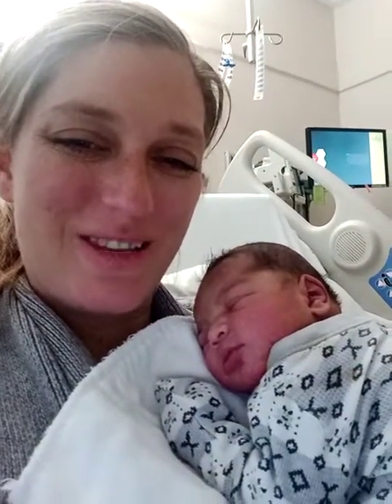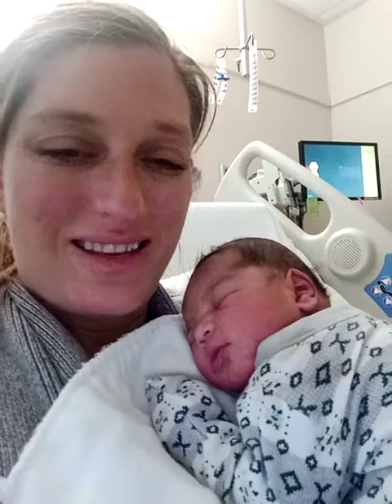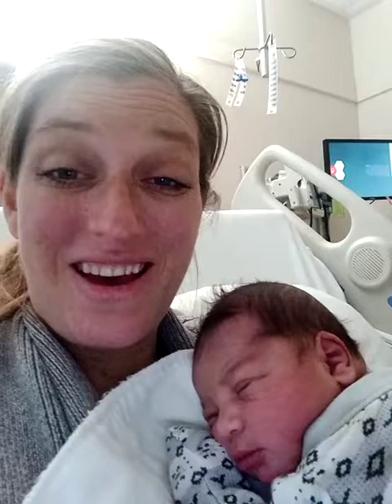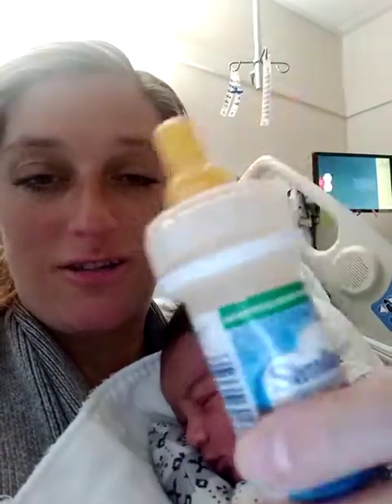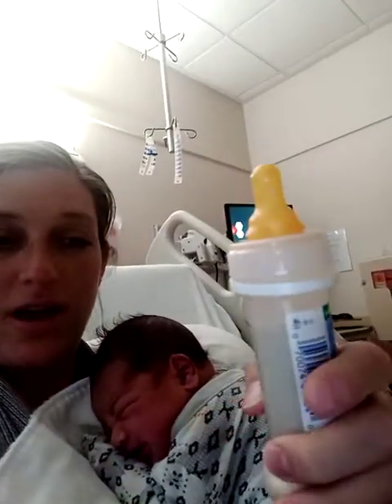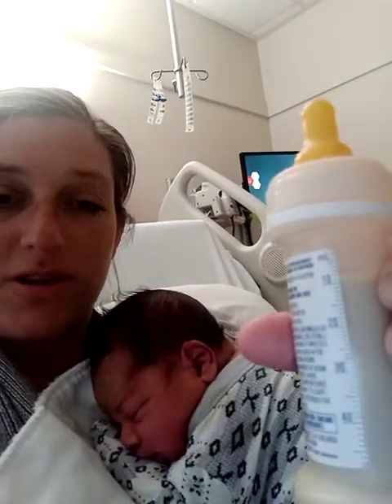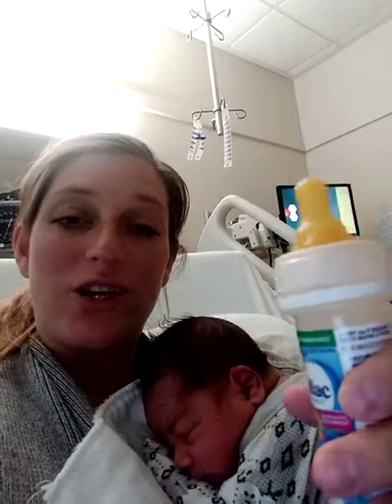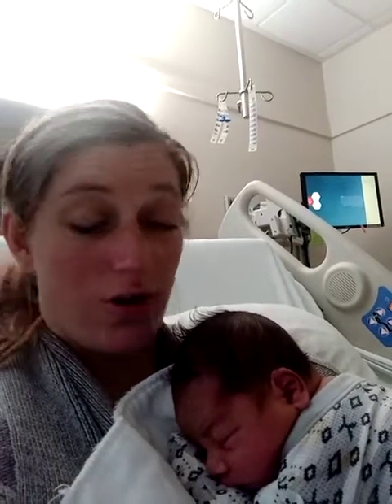Newborn tips!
He's here! Baby Noa made his appearance January 1st! Here are some tips and tricks we are going to do to keep things simple when we go home.